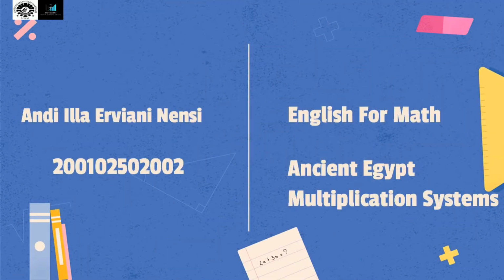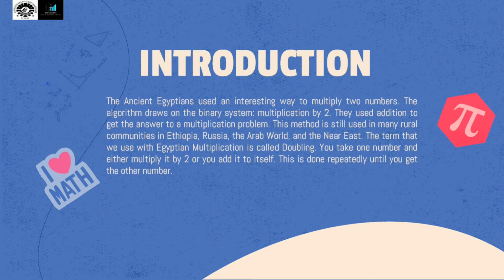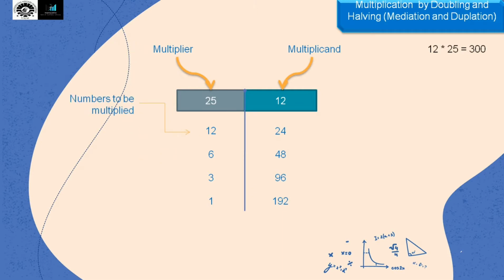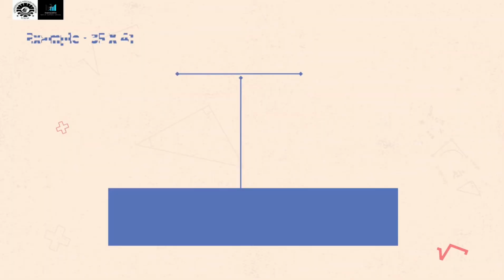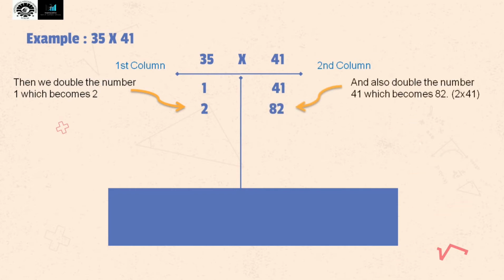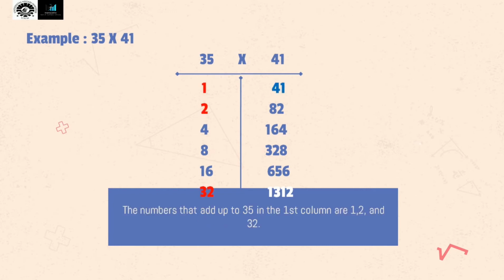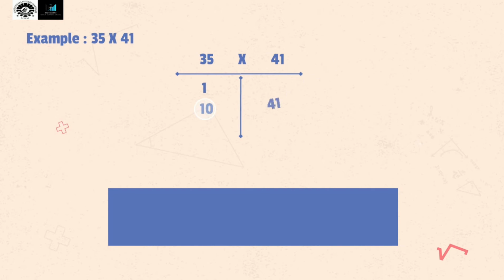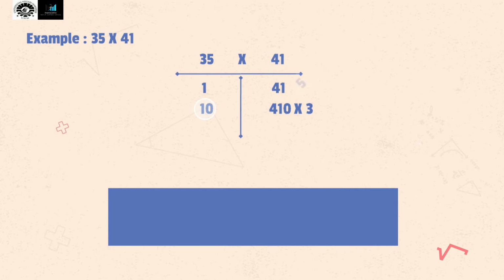Ancient Egypt Multyplication System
Ancient Egypt Multyolication System. Video ini merupakan metode perkalian bangsa Mesir Kuno. Ancient Egypt Method.